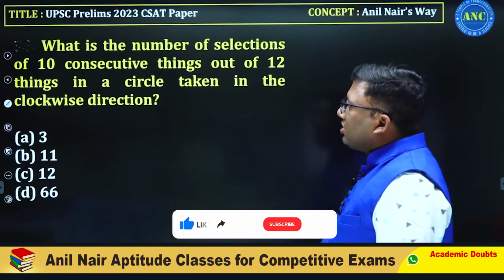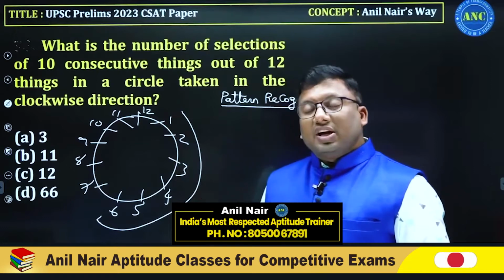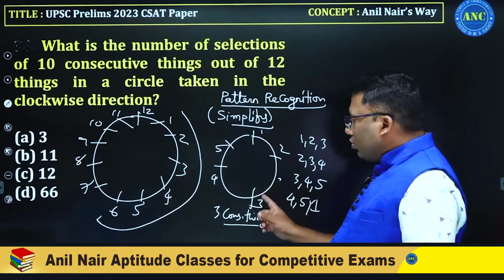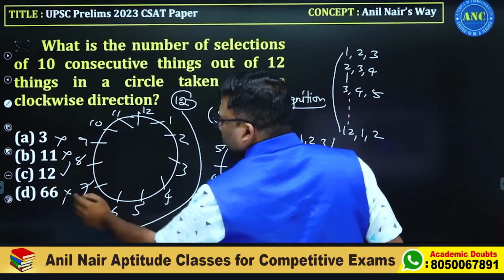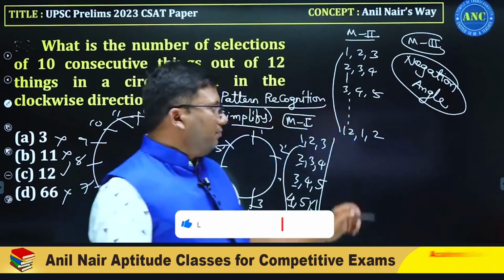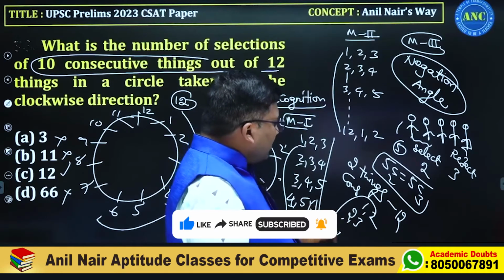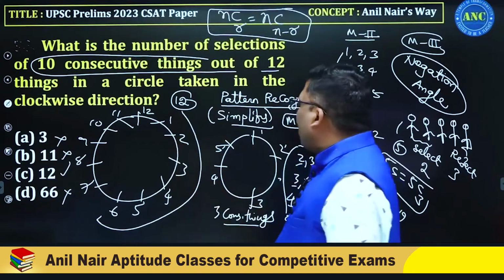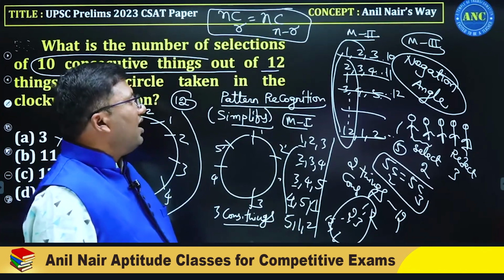Unleash Your Maths Potential with Anil Nair's Aptitude Exam Shortcuts ( Video-2 ) | Download ANC App